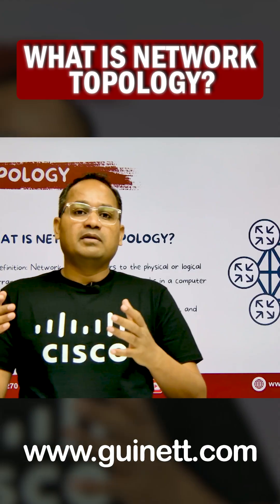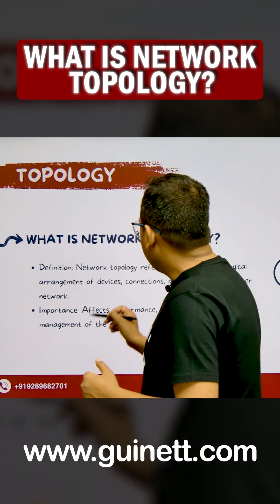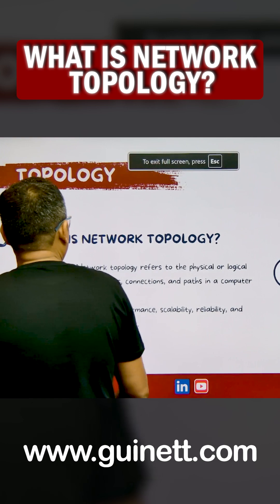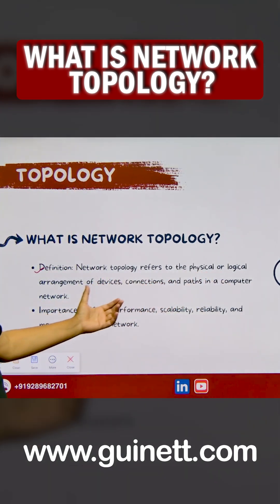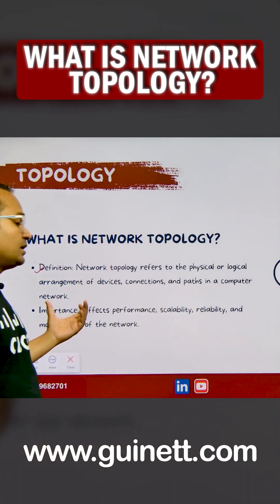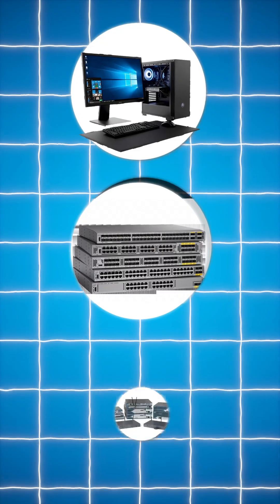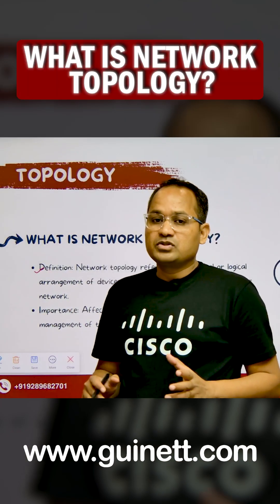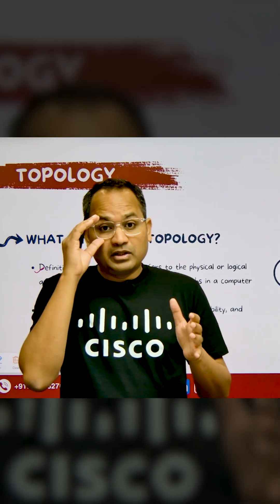What Is Network Topology? | CCNA Networking Basics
This session explains network topology, the physical and logical layout of devices and connections in a computer network. You’ll learn the difference between common topologies like Star, Bus, Ring, Mesh, Hybrid, and Tree — and how each affects network performance, fault tolerance, and cost. Ideal for CCNA and network beginners building strong fundamentals.

What you'll learn:
Network topology definition
Physical vs Logical topology
Star, Bus, Ring, Mesh topologies
Advantages & disadvantages
Topology selection for enterprise networks
Real-world examples (CCNA level)
Exam & interview importance